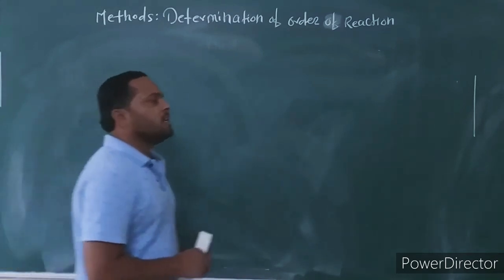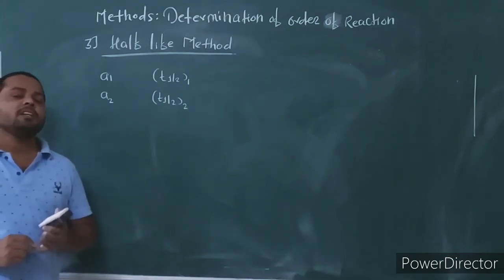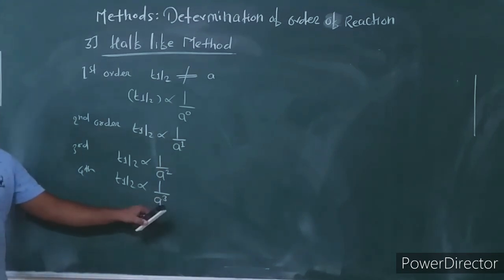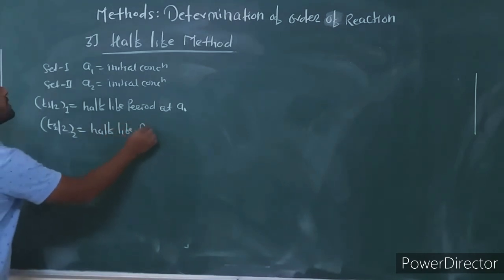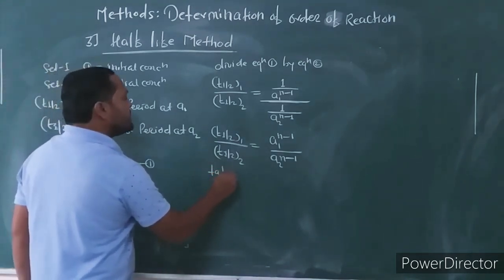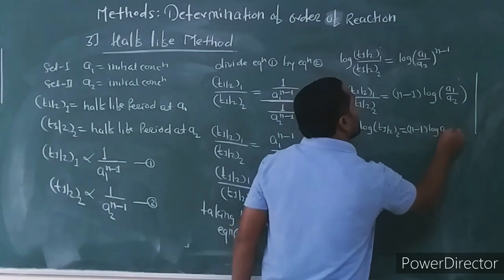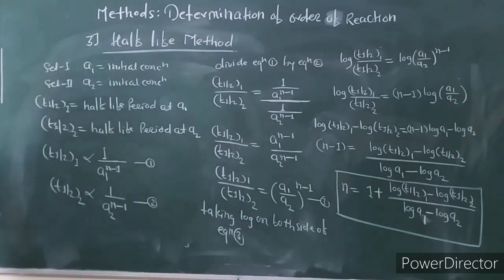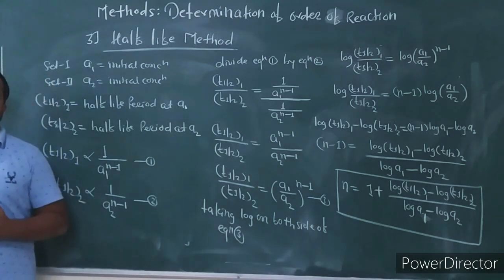Lecture No-15 SYBSc CH-301 Chemical Kinetics Determination of Order of Reaction - Half Life Method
In this lecture  we learn the  third method used for determination of order of chemical reaction